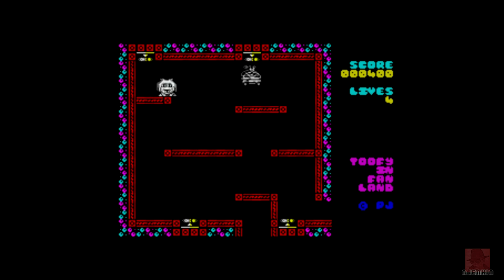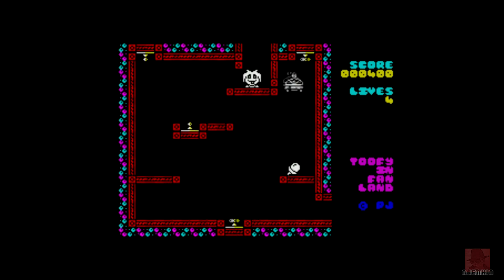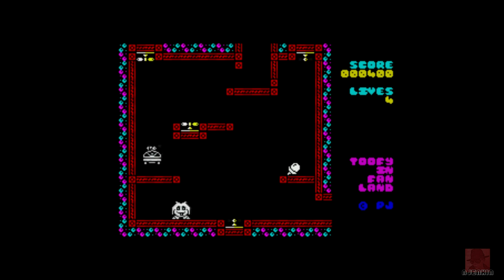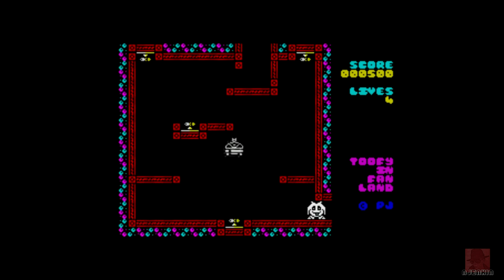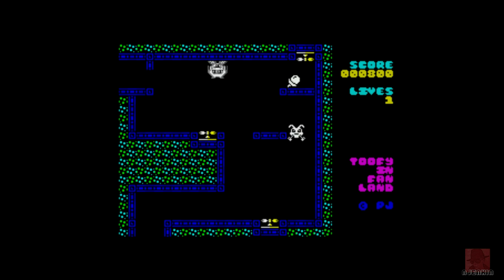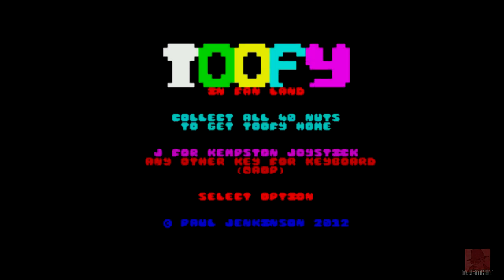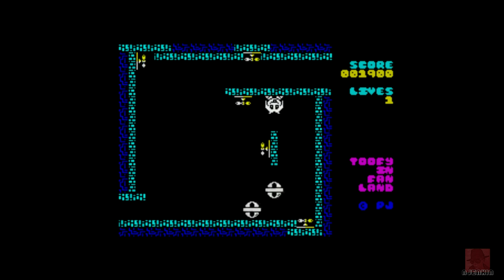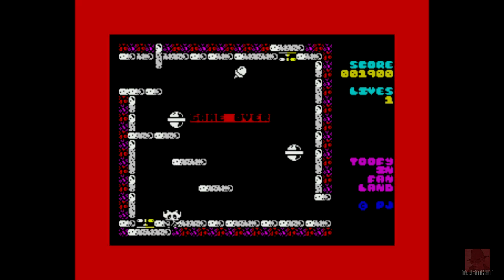Toofy in Fan Land : Homebrew from 2012 - on the ZX Spectrum 48K !! with Commentary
TOOFY IN FAN LAND - A Homebrew on the ZX Spectrum 48K. Published by Paul Jenkinson in 2012. Toofy's nuts have been stolen and scattered in a strange and mysterious maze. Think you know what to do! Very interesting game concept this.